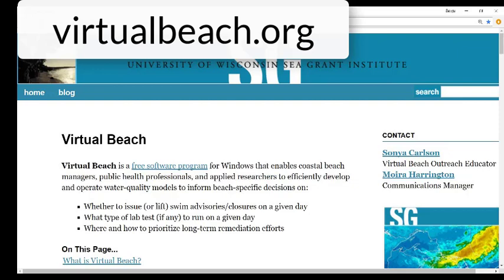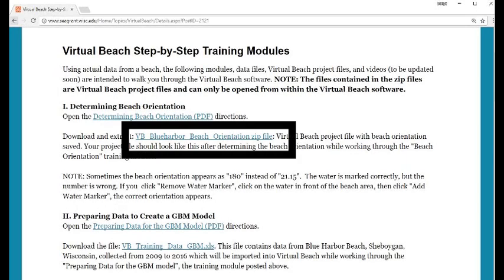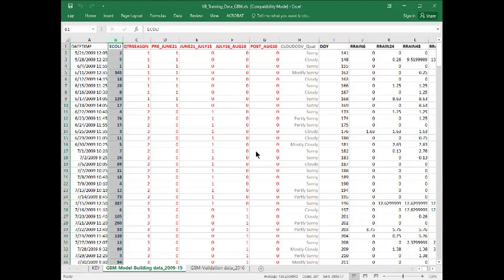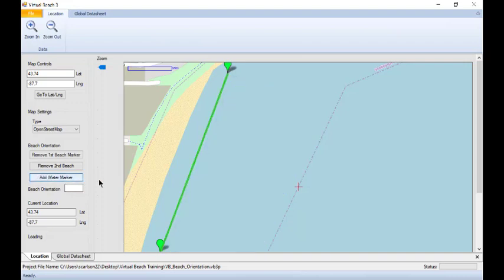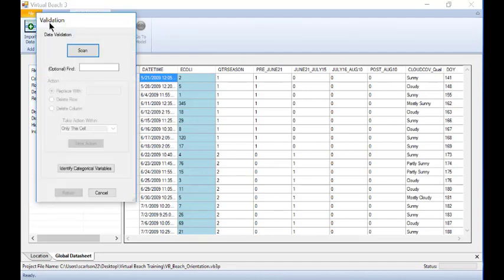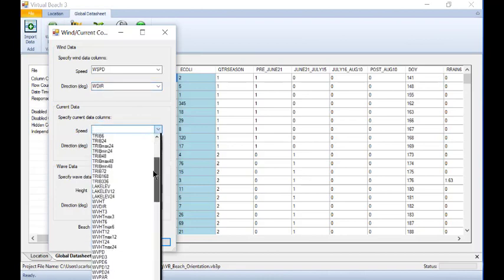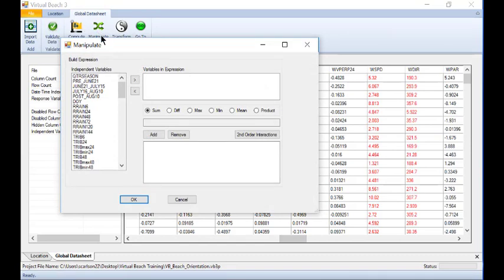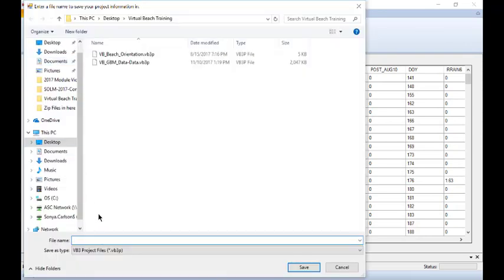Part 2: Processing Data to Create a GBM Model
A screencast to accompany the second of six training modules for the Virtual Beach software. This video walks the viewer through the "Data Preparation-GBM" module, available at virtualbeach.org.